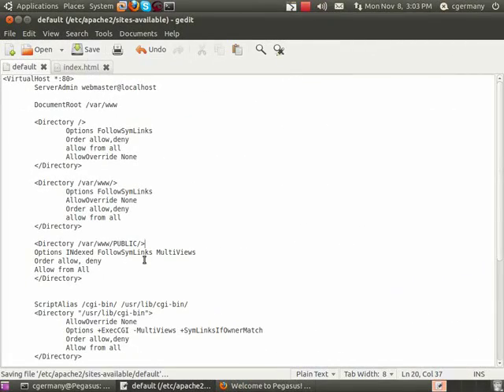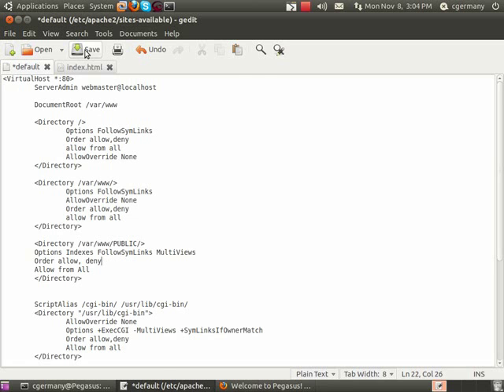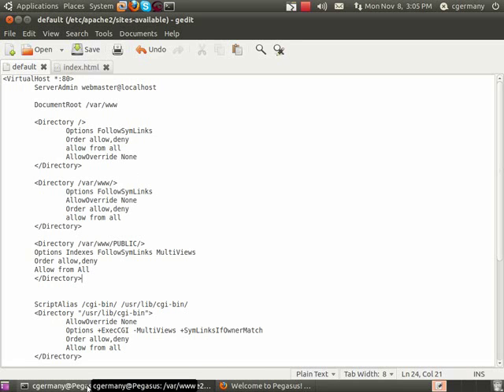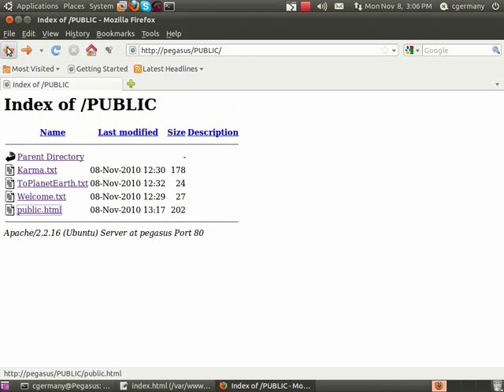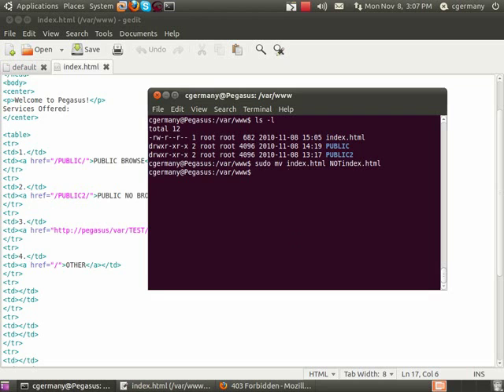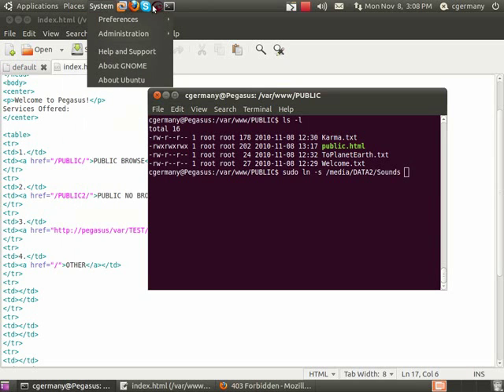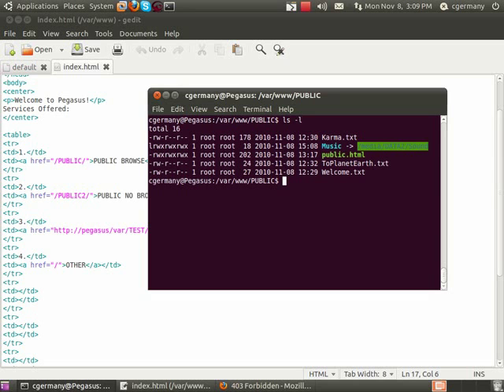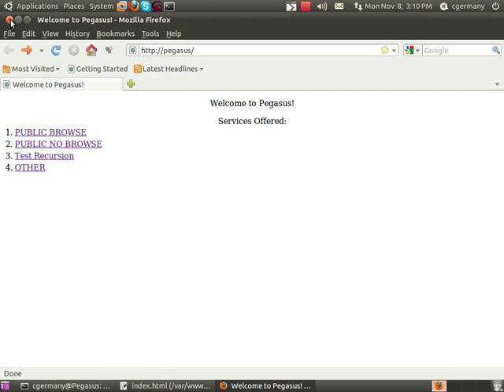Setting Up Apache 2 Directory Browsing in Ubuntu - Part 2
Setting Up the Apache 2 Directory Browsing in Ubuntu 10.10 Maverick Meerkat, setting up Directory Browsing on a web server and configuring internet and local permissions and access control.